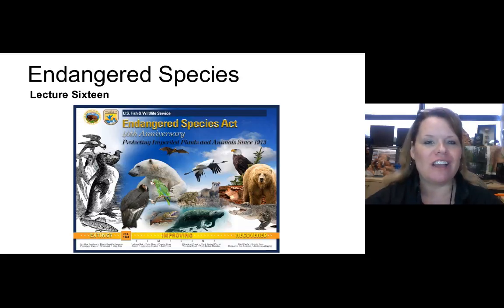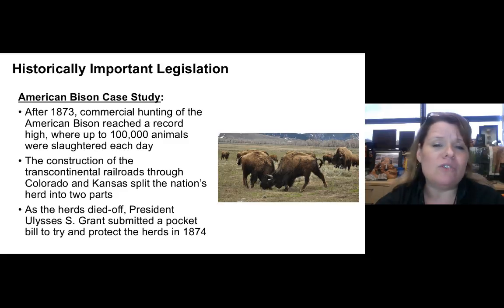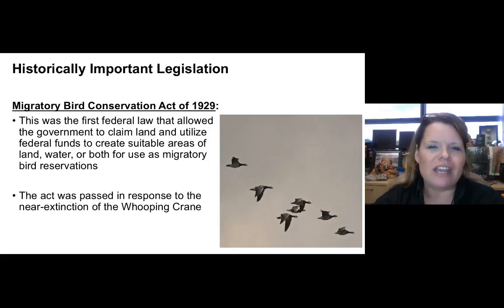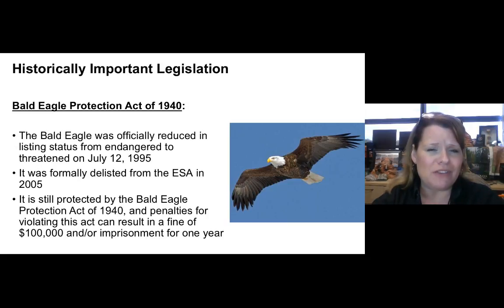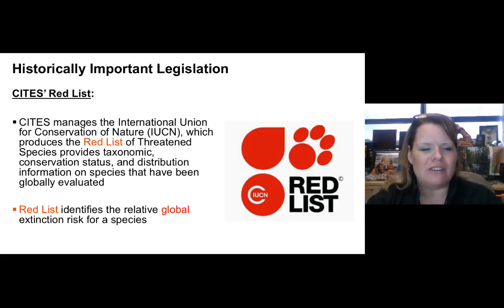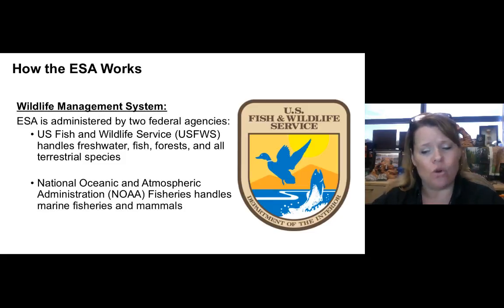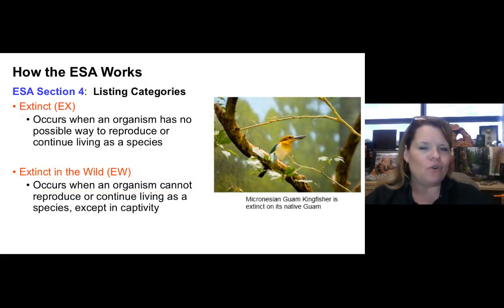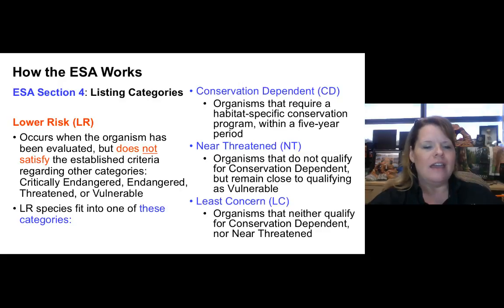Lecture Sixteen ESA Part I